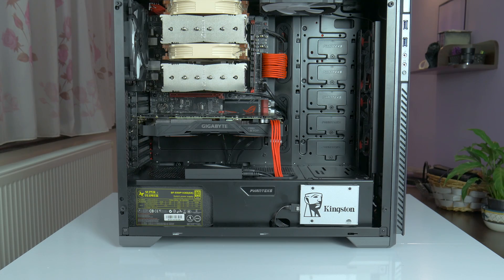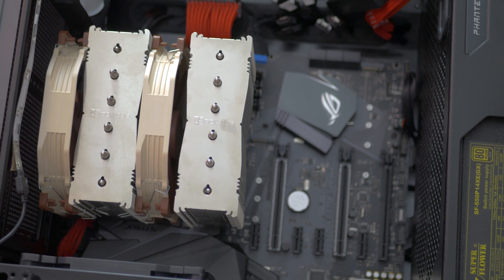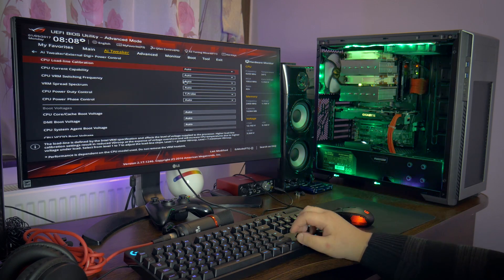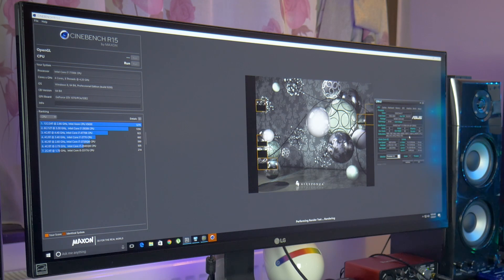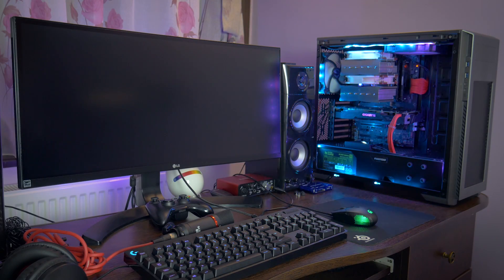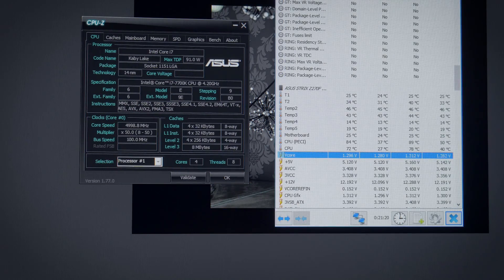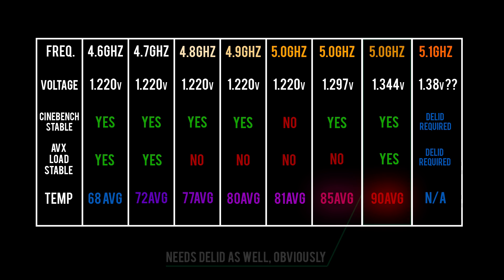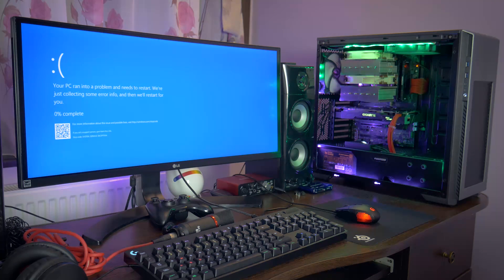5GHz overclock on i7 7700K retail sample - possible?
I try to overclock a Kaby Lake Core i7 7700K CPU to the mythical, golden, magical 5Ghz.

Watch to see if I succeed or fail in this endeavor! :) (SPOILER, I succeed!).